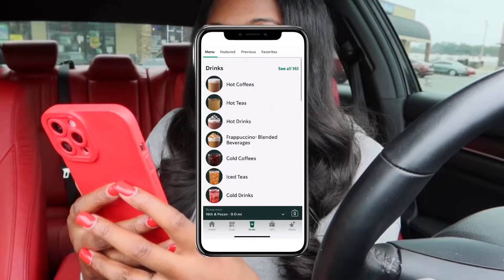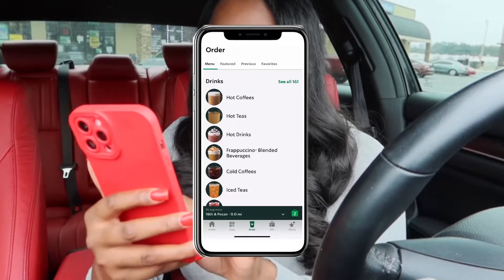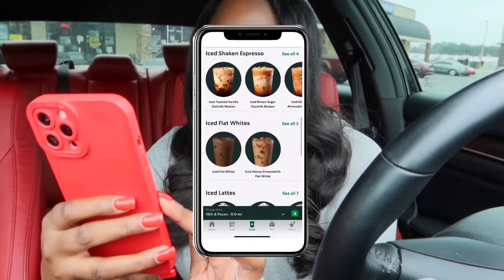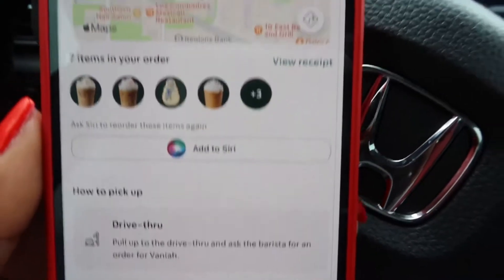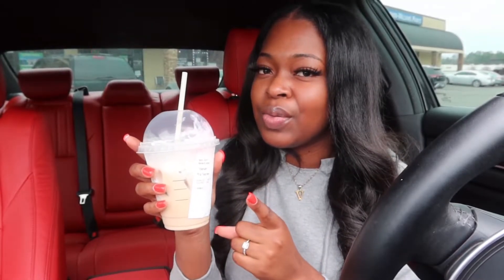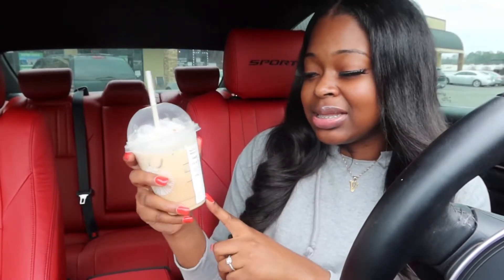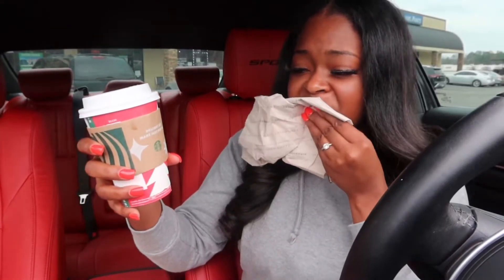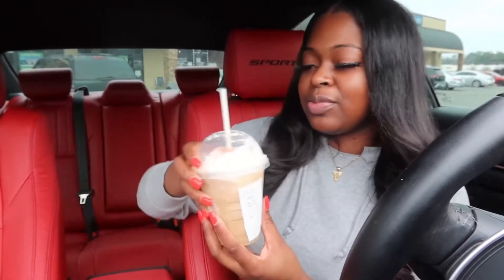VLOGMAS DAY 5: TRYING HOLIDAY STARBUCKS DRINKS + TREATS | VANIAH DI’ANNA